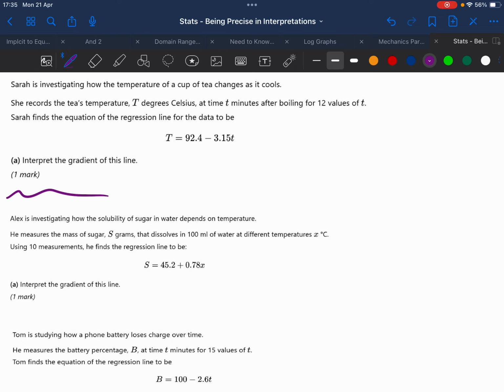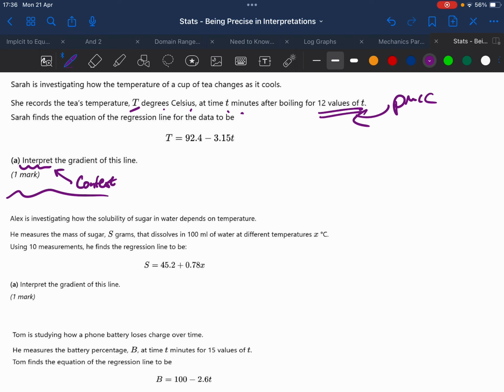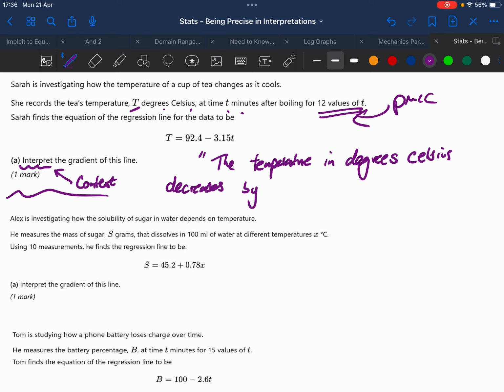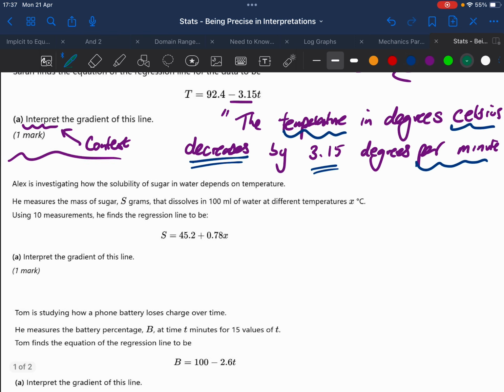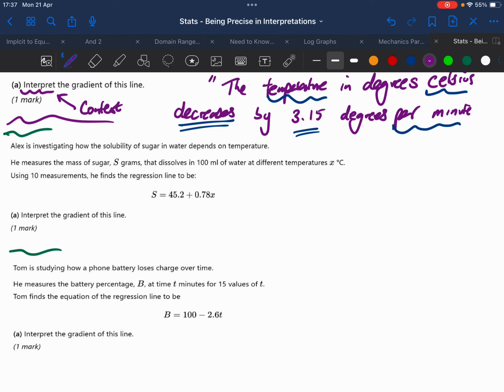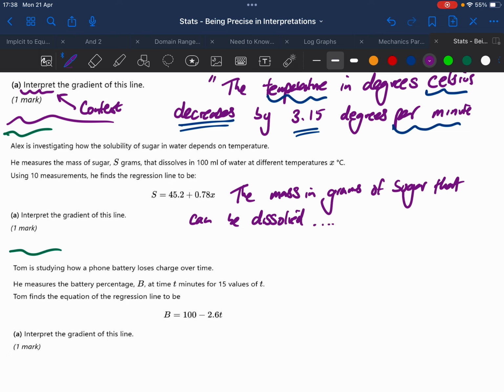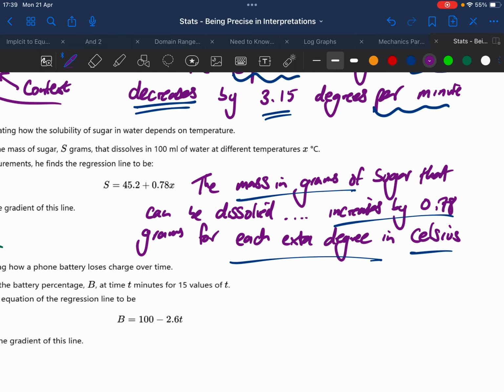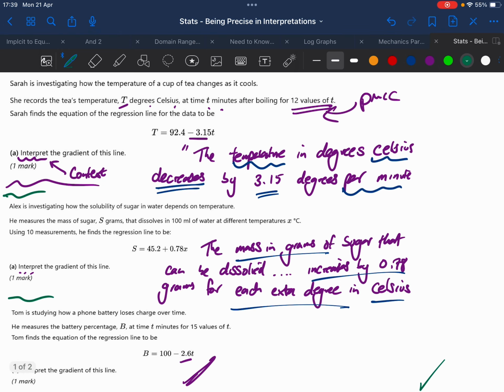47/90 Statistics - Interpreting Equations in Context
Welcome to Day 47 of our 90‑Day Countdown to A‑Level Maths! In Statistics papers you’re often given an algebraic model—linear, exponential, or power—and asked to interpret its parameters in a real‑world context. In this quick session we’ll show you how to:

Translate algebra into plain‑English statements about rates, initial values, half‑lives, growth, or decay

Identify units for gradients, intercepts, and constants so your answers earn every communication mark

Avoid common traps (e.g., quoting numbers without context, mixing up dependent & independent variables)

Work through an exam‑style example step‑by‑step